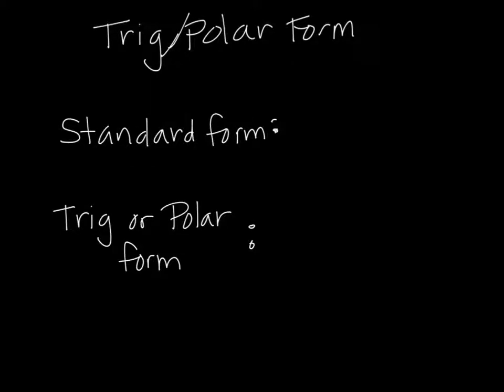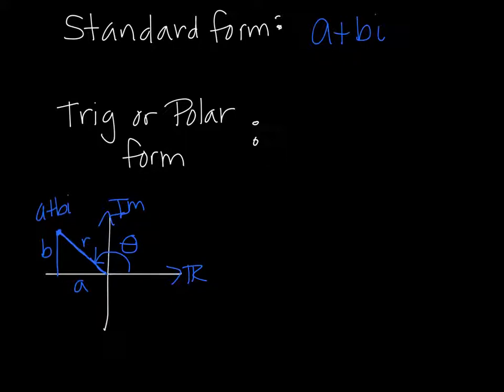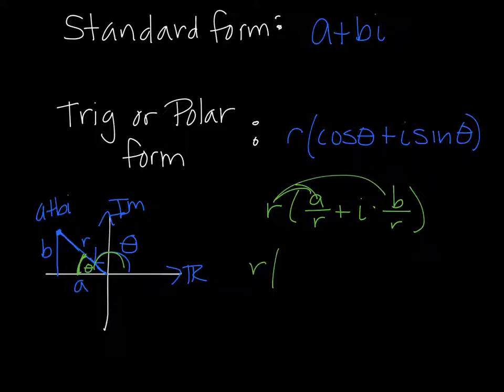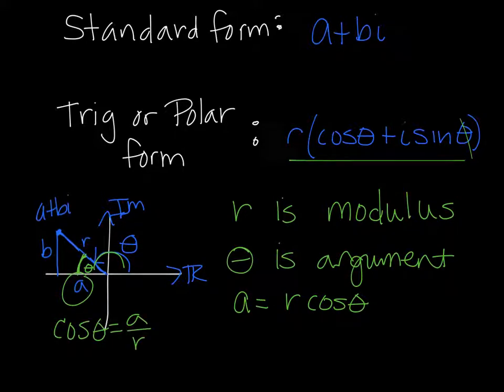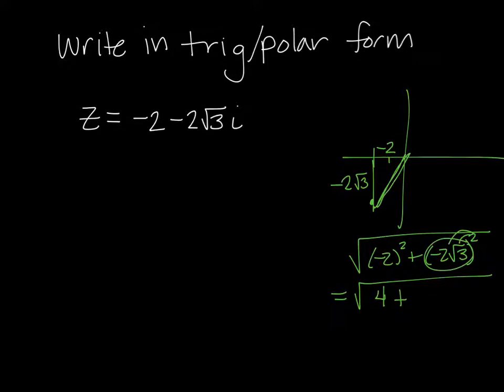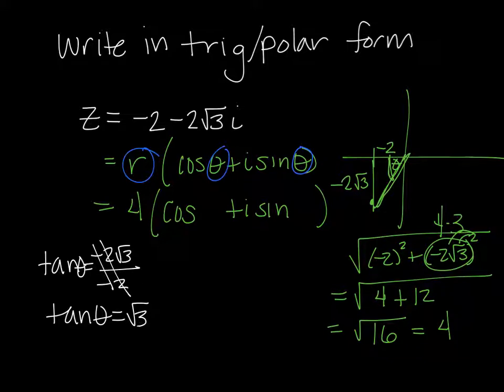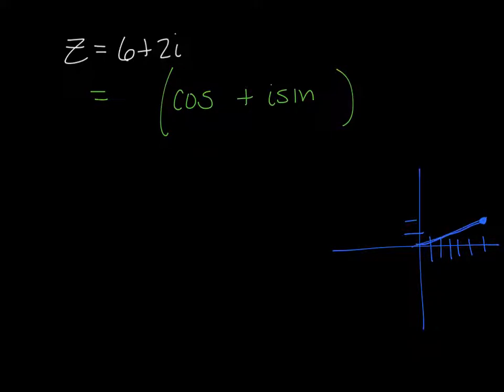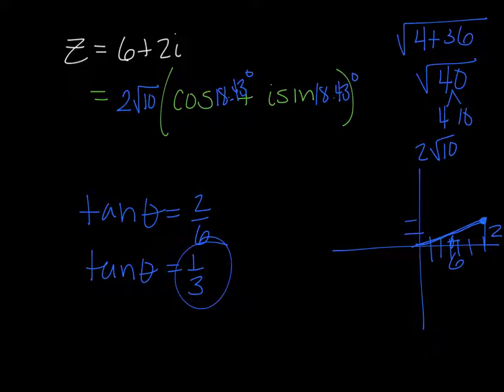T trig or polar form